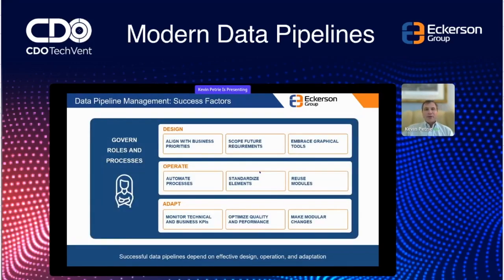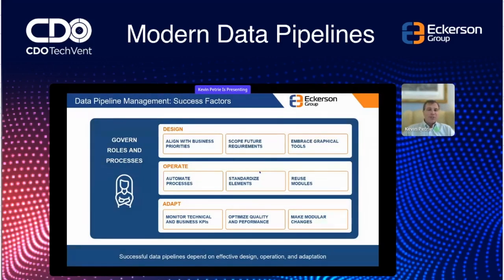-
March 30, 2023 CDO TechVent for Modern Data Pipelines.

Excerpt on Success Factors